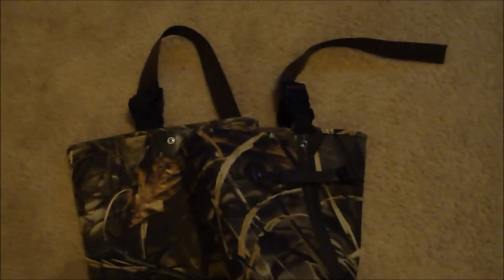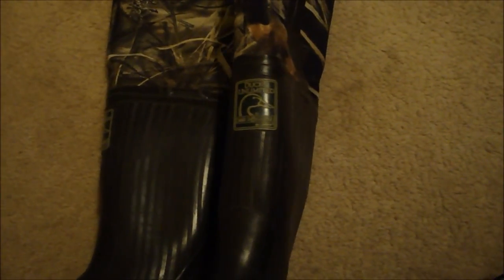Goodwill My Best find so far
Just happened to pass by the best goodwill store in the area. So I made a stop and these Ducks Unlimited Mad Dog Gear Hip Waders were shoved on a shelf in the sporting goods area. They are size 9 which is usually too small but In this case it works. Lucky me.